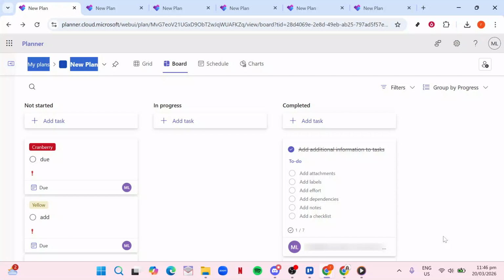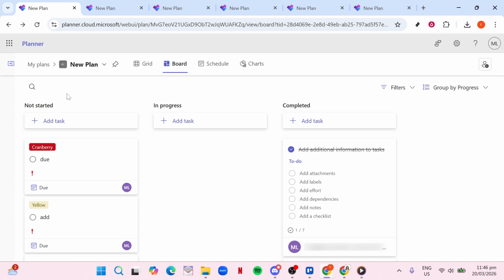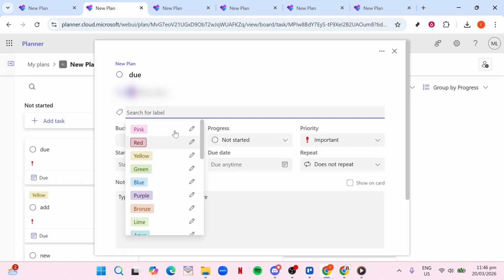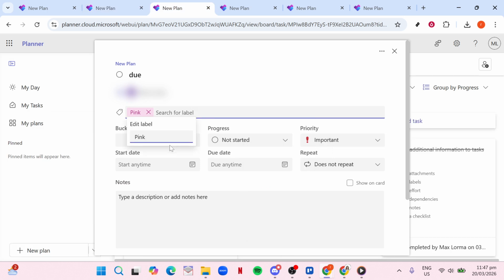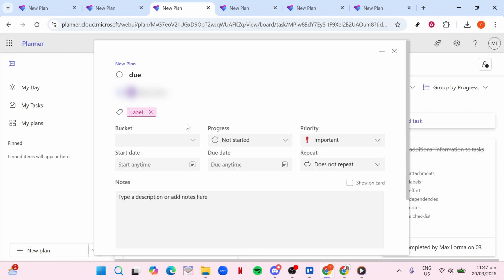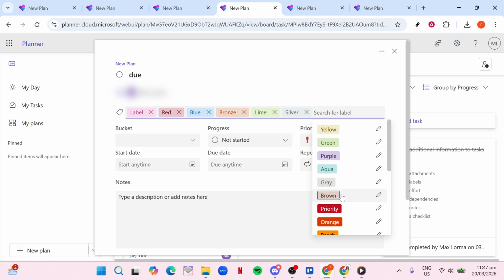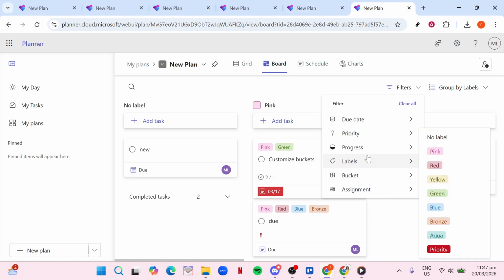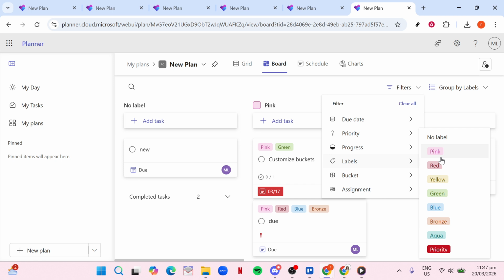How to Use Labels in Microsoft Planner 2026 (Quick & Easy)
In this video, we delve into how to use labels in Microsoft Planner, an essential tool for organizing your projects efficiently. By mastering the use of labels, you can enhance team collaboration and streamline your workflow, making project management a breeze.

Throughout this tutorial, viewers will learn the step-by-step process to effectively set up and utilize labels to categorize tasks. This feature will not only improve clarity but also visibility across your projects. Watch till the end to make the most out of Microsoft Planner and elevate your productivity.